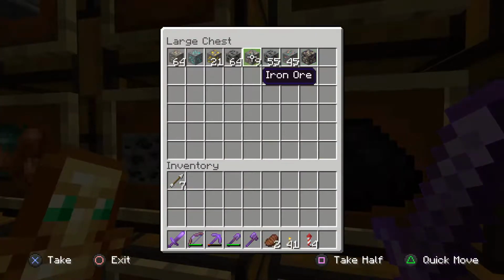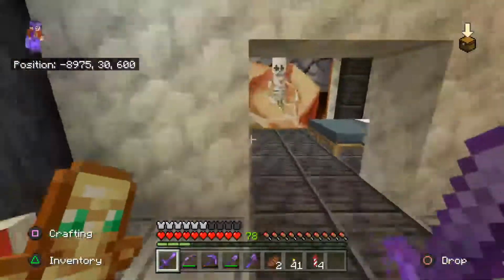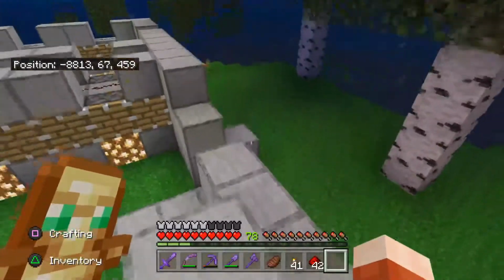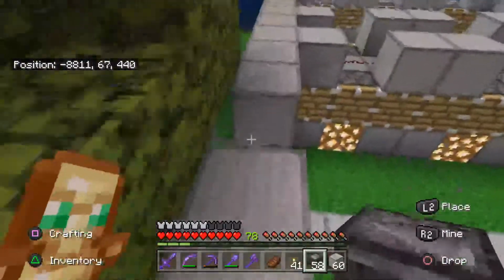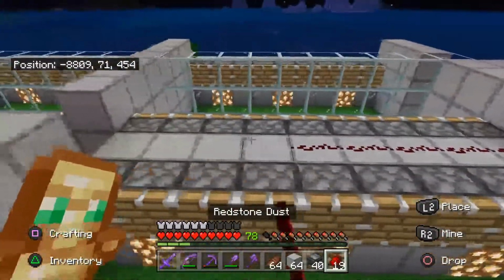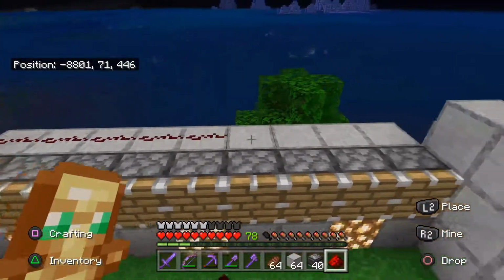I got the Cane!! Minecraft Survival ep.79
Hey Guys, C-Dawg here. In this video, I build a fully automatic sugarcane farm on my base island. I hope you enjoy the video.